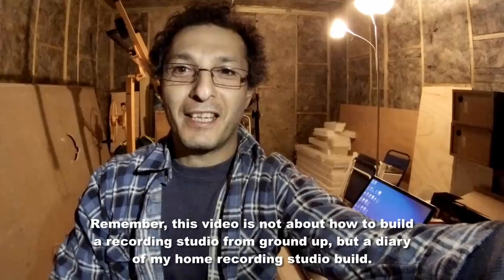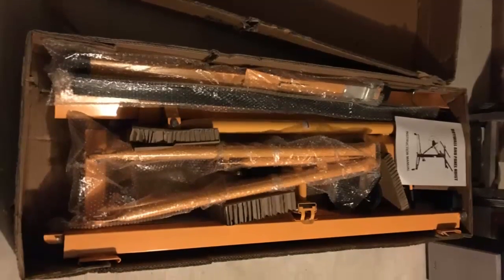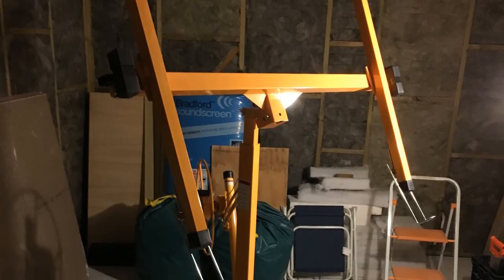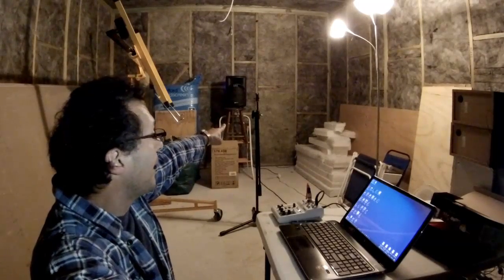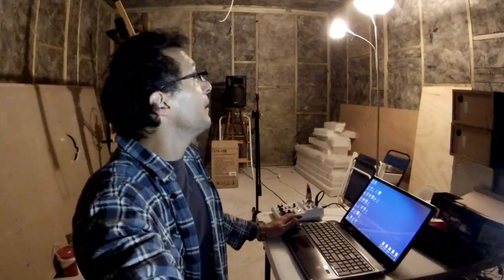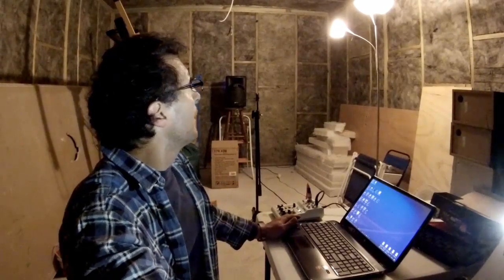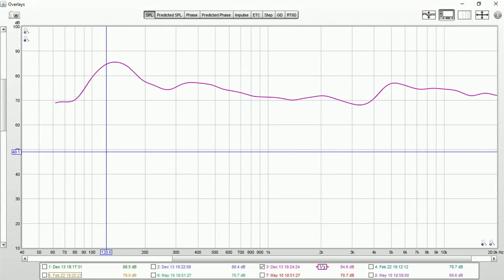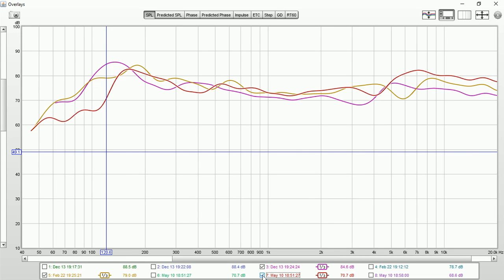Building My Home Recording Studio - Part 20 - Yet Another Room Acoustics Analysis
Quite a surprising but expected result, while I compare the measurements from the past two tests, first when no insulation, second with first outer wall insulation and now final inner wall insulation.

We look at the result of the graphs in detail.

Finally, a small plasterboard and vent installation comment and tip.